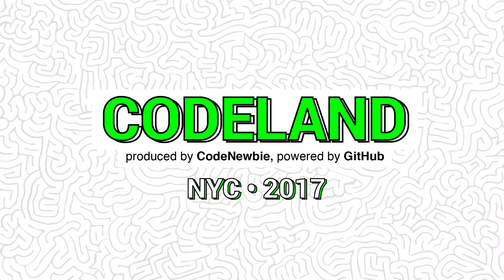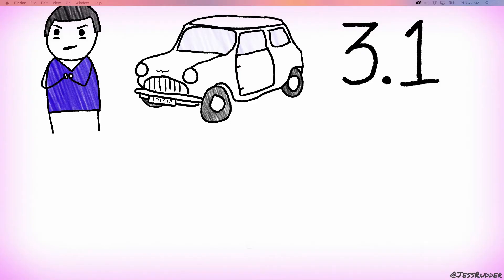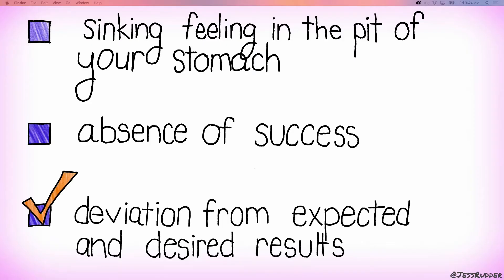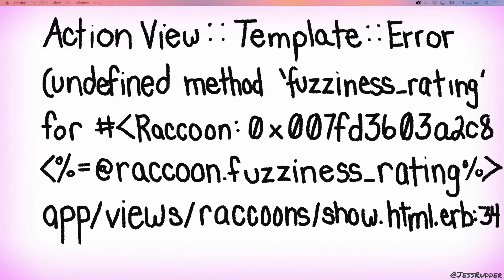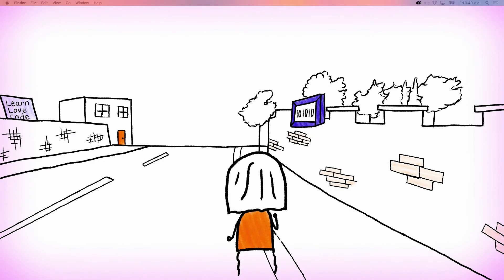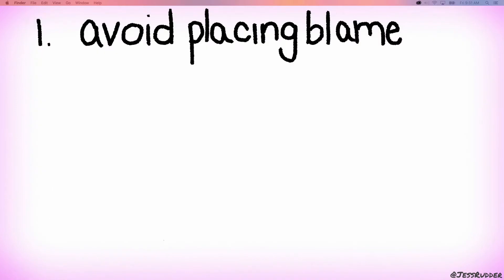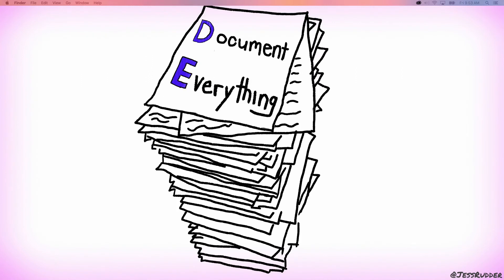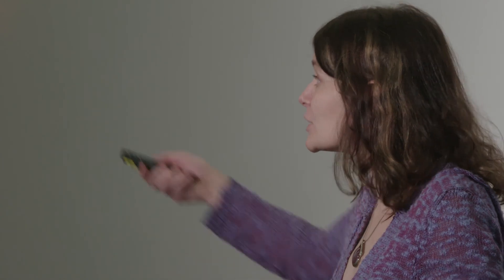Jessica Rudder - Codeland - The Good Bad Bug: Learning to embrace failure - NYC 2017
Jessica Rudder speaks at Codeland on failure using lessons learned in the gaming industry.

TALK
The history of programming is filled with examples of bugs that actually turned out to be features and limitations that pushed developers to make an even more interesting product. We’ll journey through code that was so ‘bad’ it was actually good. Then we’ll learn to tame our inner perfectionists so our code will be even better than it is today.

SPEAKER
Jessica Rudder, Developer, Flatiron School @jessrudder

Jessica Rudder is a recovering perfectionist that learns to code through a combination of reading, asking colleagues and banging her head against a wall. When she's not helping to build Flatiron School's Learn platform, she can be found training for ultra marathons on the streets of NYC or creating code-related videos on YouTube for CompChomp. She is an avid squirrel photographer and loves the color green.

CODELAND
Codeland is a conference produced by CodeNewbie and the only tech conference that focuses on people learned to code and programmers with less than two years of professional experience. Codealnd is two days of demos, talks, and workshops exploring the incredible world of code with the most supportive and inclusive tech community.